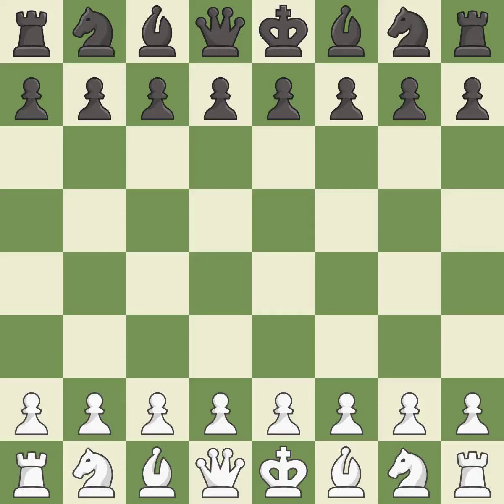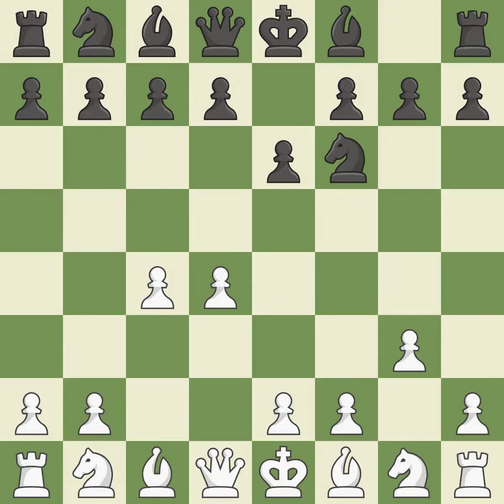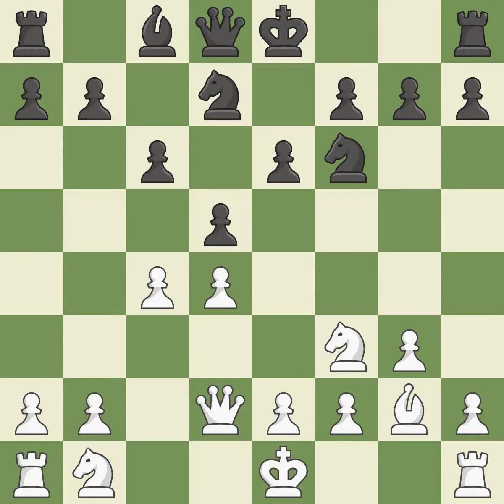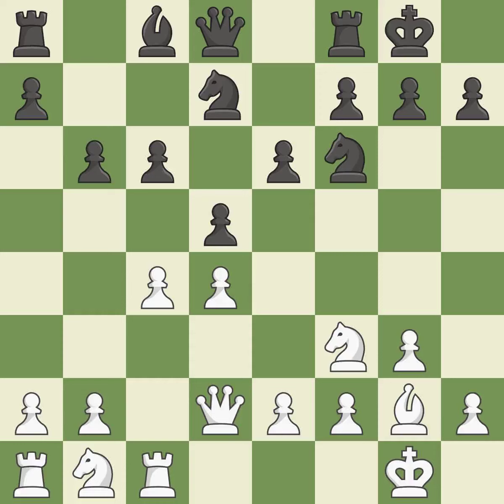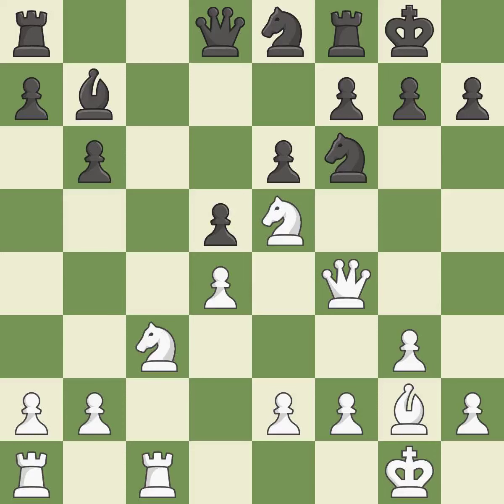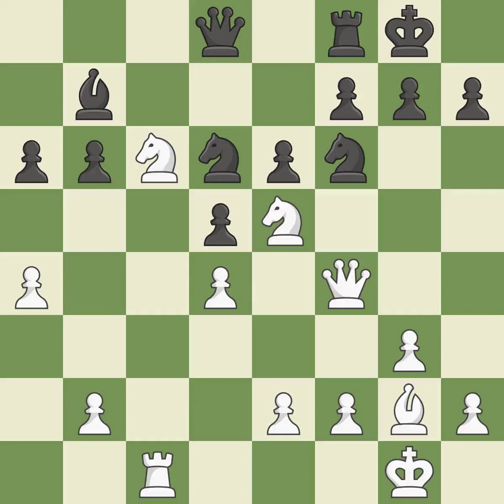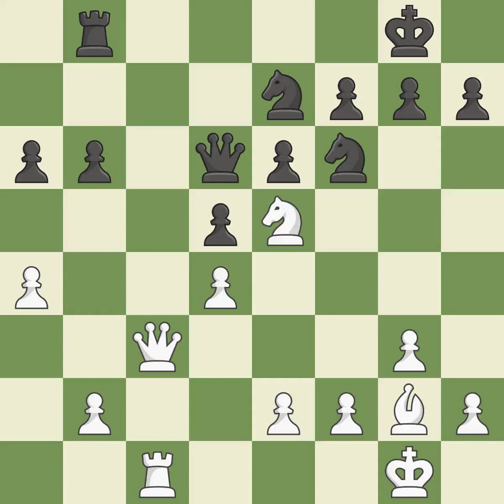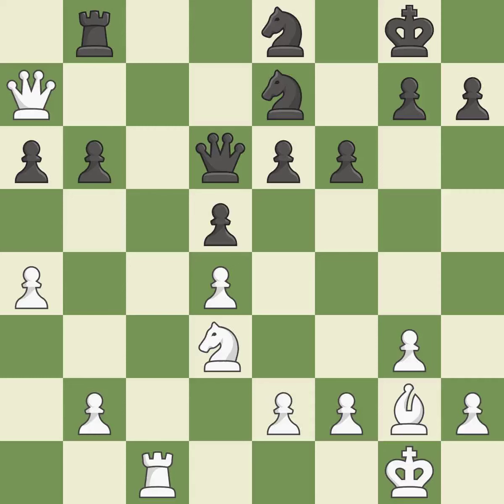White Sjugirov, S., Black Fedorchuk, S.,Catalan Opening, Event 29th Open, Site Cappelle la Grande F